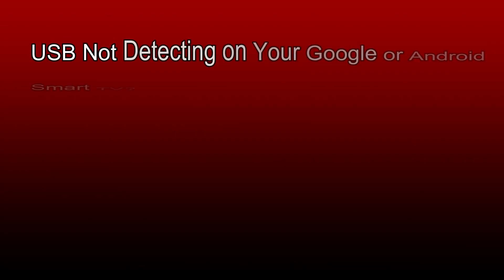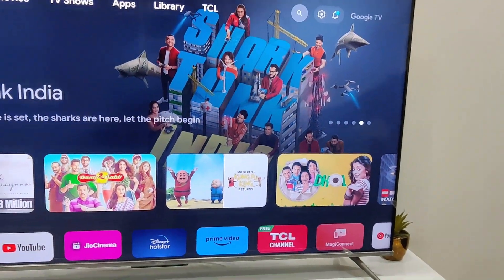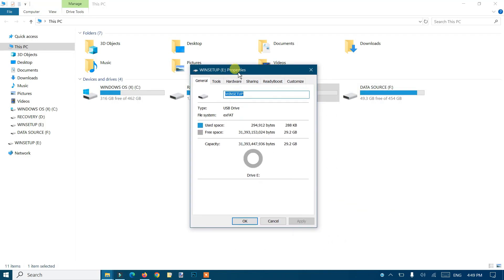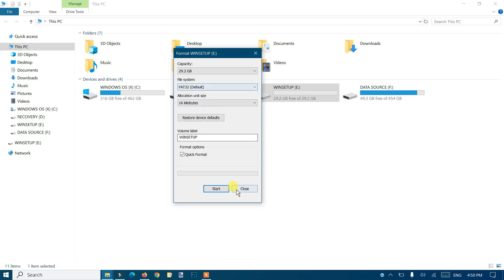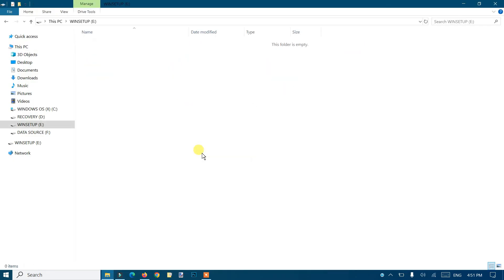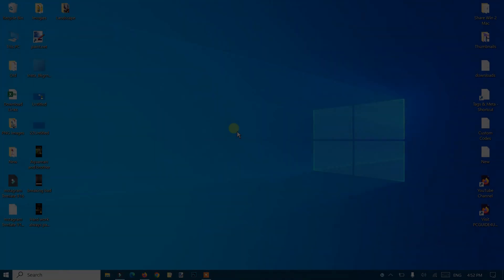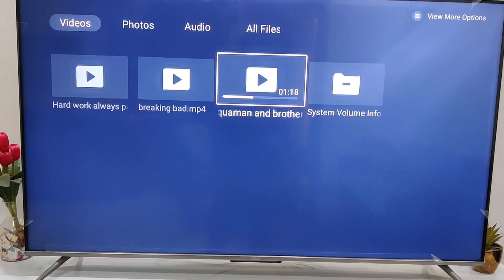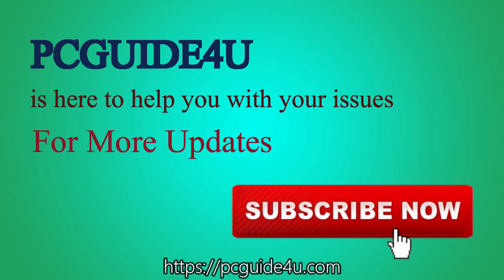TCL TV Not Detecting USB Pen Drive: Fixed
This video can help you if your TCL TV won't recognize your USB flash drive or your smart TV is not detecting your USB pen drive.

This is most probably due to the wrong file system selected when the pen drive was formatted at first.
File system used in Windows are NTFS, FAT32 and exFAT.

Follow this video very carefully and do not skip, or else you may miss some important steps.